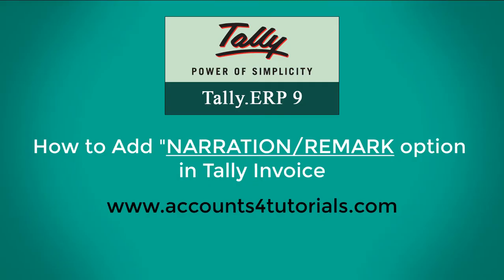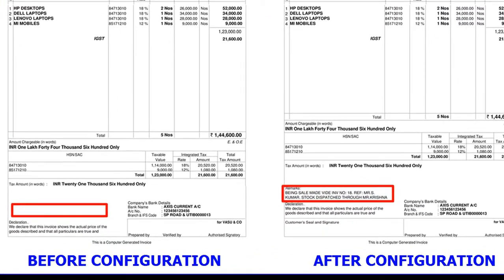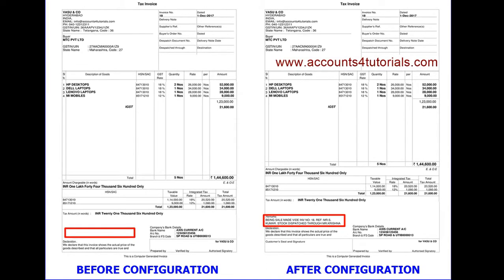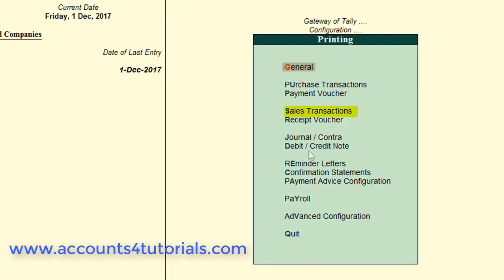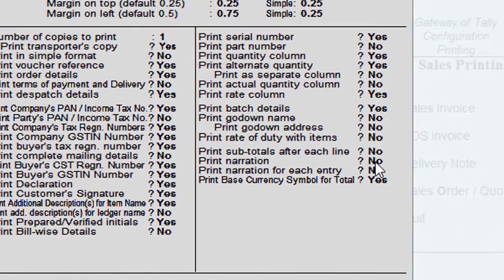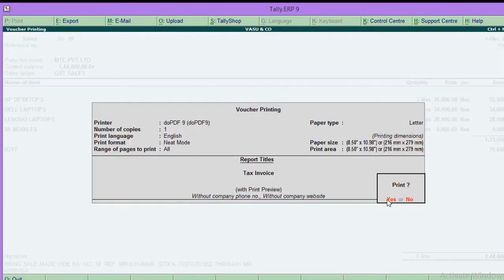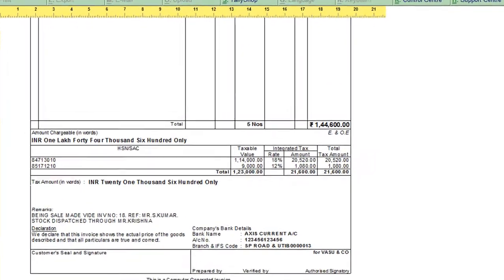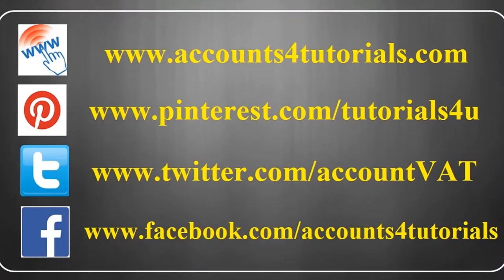how to add narration in tally gst invoice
how to show narration in Tally invoice.